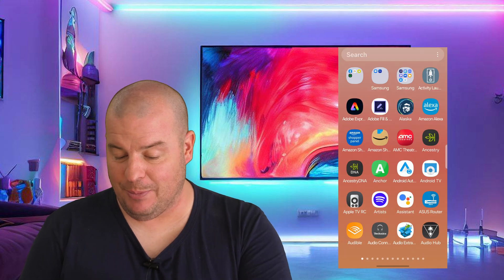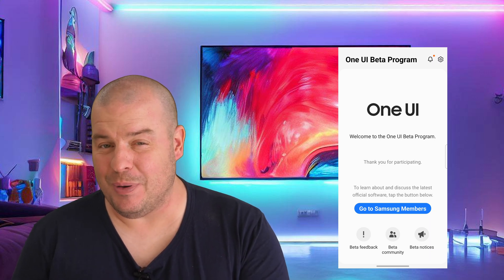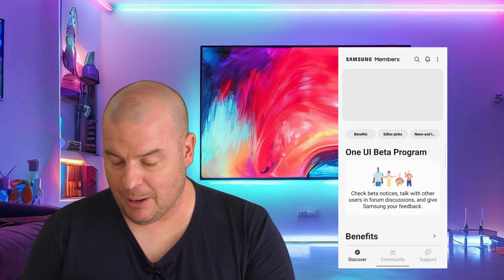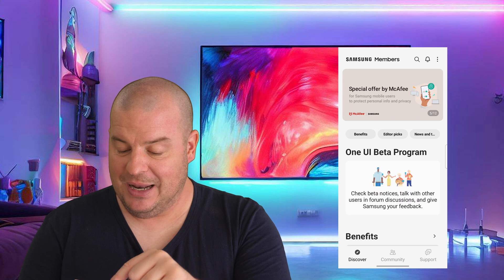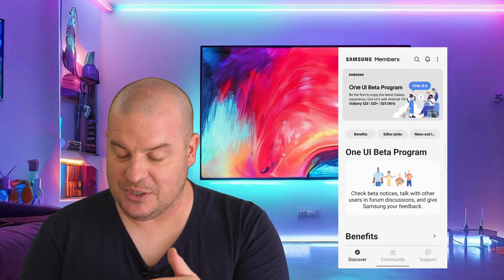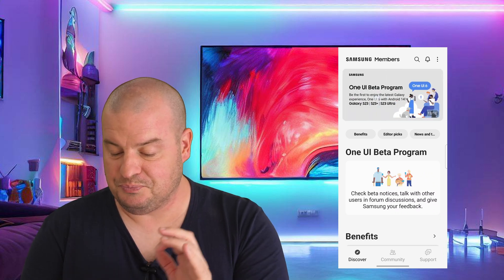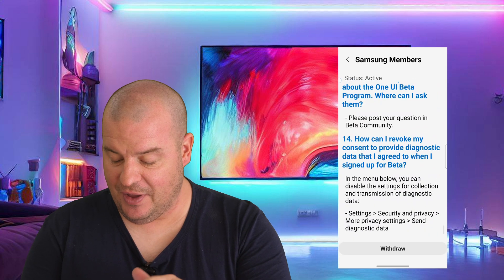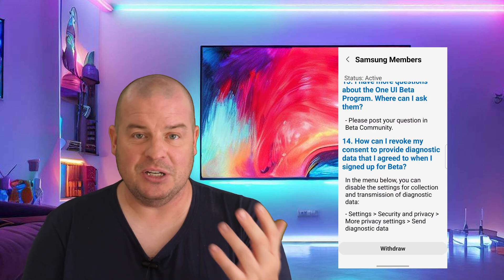How to signup for Samsung One UI Beta